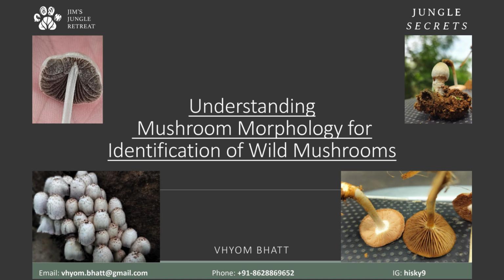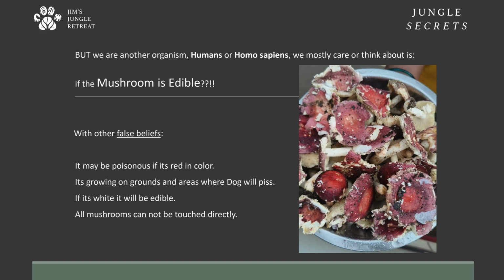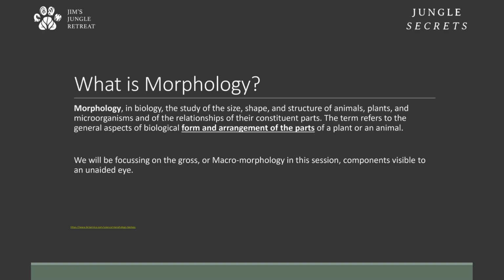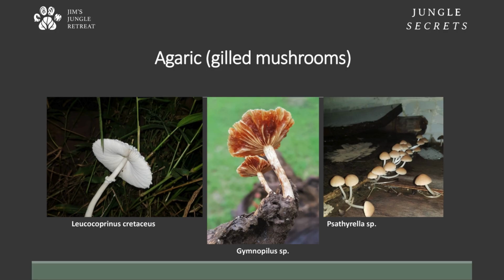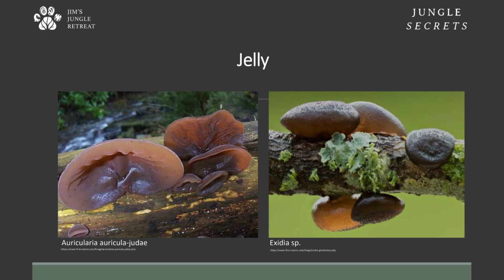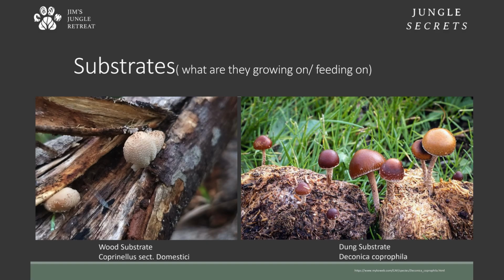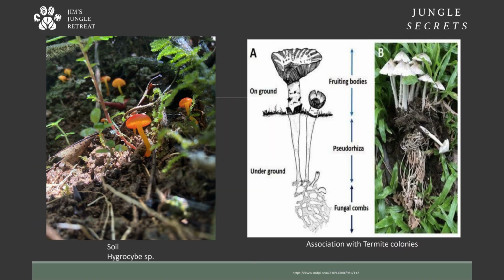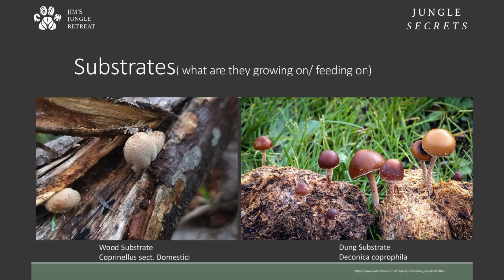Fungal Forms | Part 1: Understanding Mushroom Morphology with Vyom Bhatt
Step into the fascinating world of fungi in Part 1 of Fungal Forms, where Vyom guides you through the morphology and identification of wild mushrooms.

In this episode, explore:

- What mushrooms really are and their place in the kingdom of fungi
- The various types of mushroom morphologies—agarics, polypores, jelly fungi, puffballs, stinkhorns, and more
- Common myths and facts about mushrooms, including edibility and toxic species
- The ecological significance of fungi as essential decomposers and nutrient recyclers in ecosystems
- Unique fungal associations with insects, trees, and soil formation.